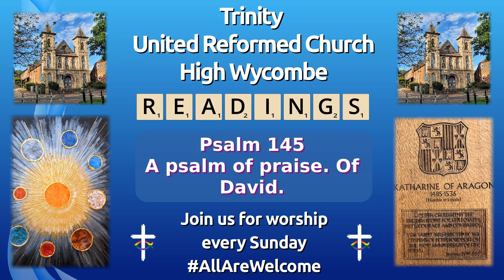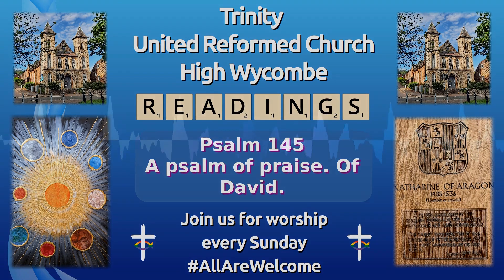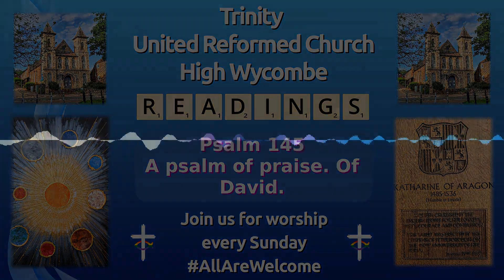Bible Reading - Psalm 145 - A psalm of praise. Of david